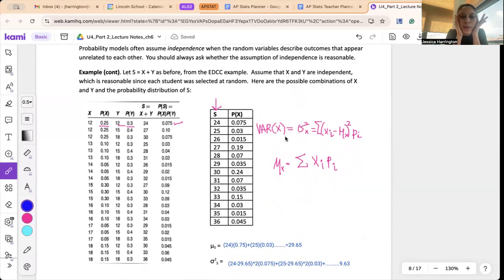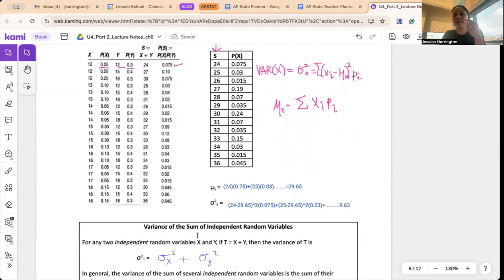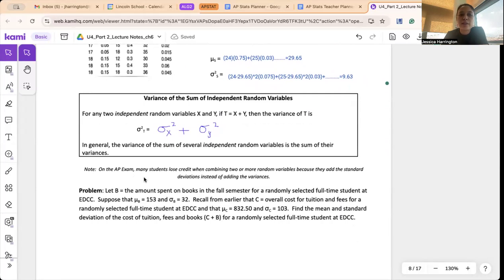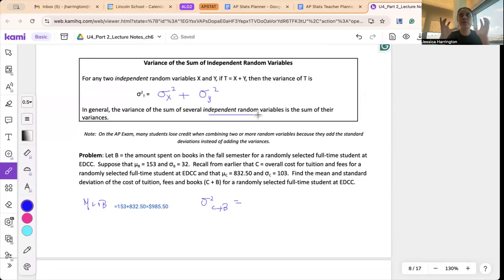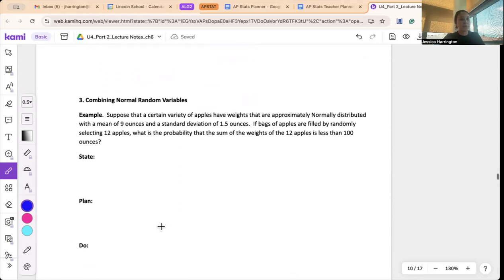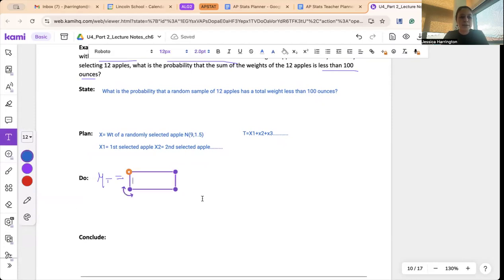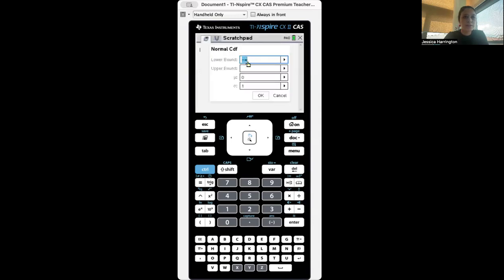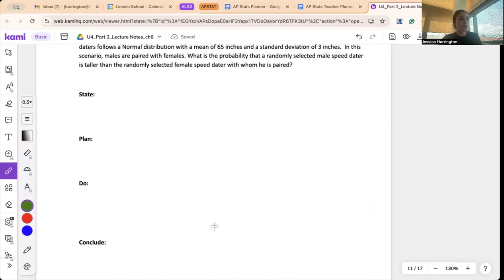AP Stat U4 Part 5 Transforming Random Variables - Video 2